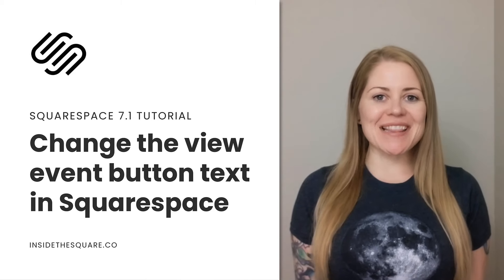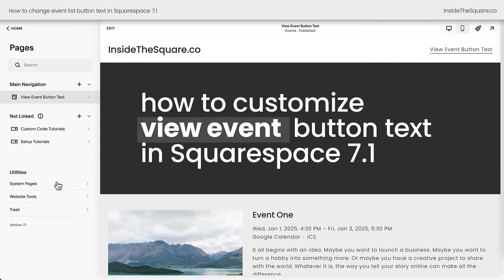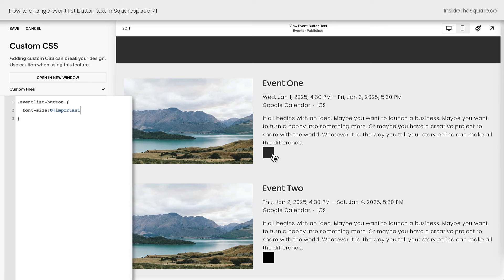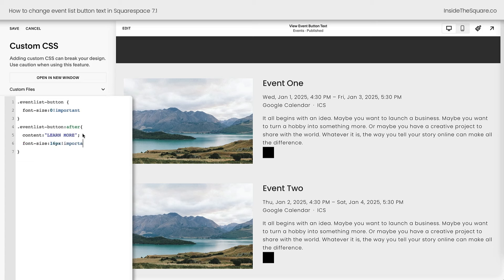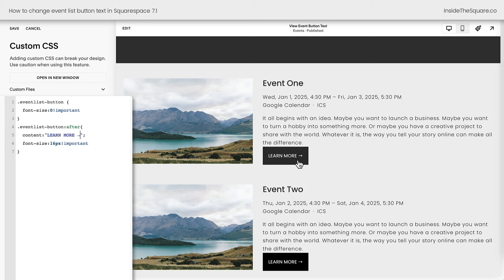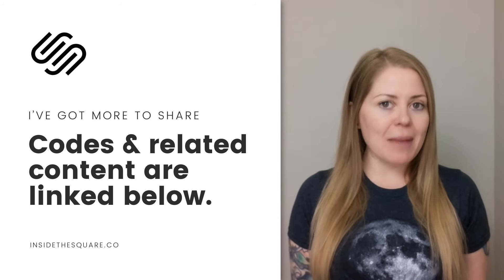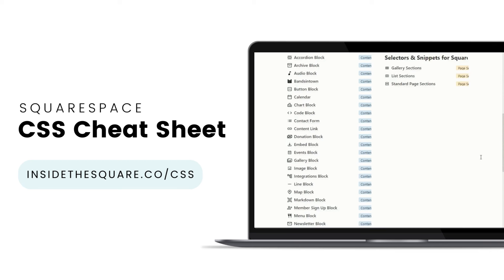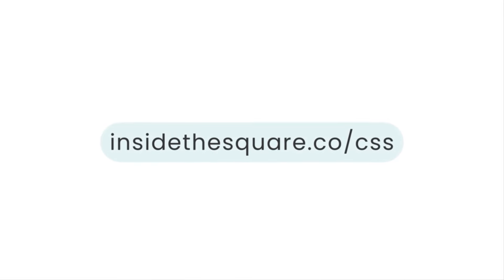How to Change "View Event" Button Text on a Squarespace Event List Page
In this tutorial, you’ll learn how to use custom code to changing the default "View Event" button text to something unique that matches your site’s branding and voice. Squarespace doesn’t provide built-in tools to edit this button’s text, but with a simple CSS trick, you can change it to say anything you want.

In this quick and easy tutorial, I’ll guide you through every step of the process. You’ll learn how to remove the default text, add your own custom wording, and even include fun Unicode characters like arrows or icons for added flair. This is a great way to personalize your event list and create a polished, professional look.

⏱️ Important Timestamps:
00:01 - Introduction: What You’ll Learn
00:31 - Accessing Custom CSS to Edit the View Event Button
00:59 - Removing Default Button Text with CSS
01:32 - Adding Custom Text and Unicode Characters to the Button
02:00 - Related Tutorial: Changing the Style of the View Event Button
02:26 - Squarespace CSS Cheat Sheet Overview & Closing

🖥 Tutorial Code
/* event button code from insidethesquare.co */
.eventlist-button {
  font-size:0!important